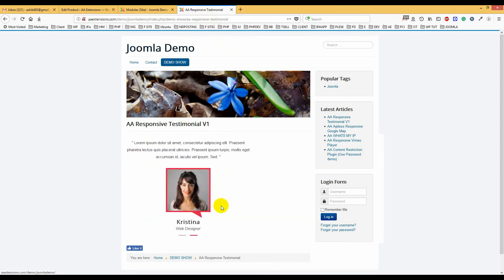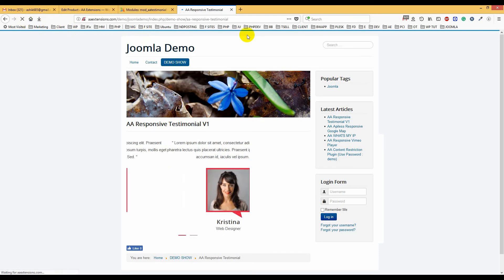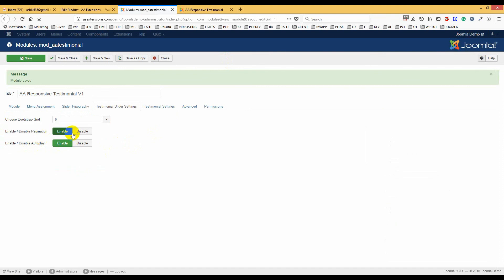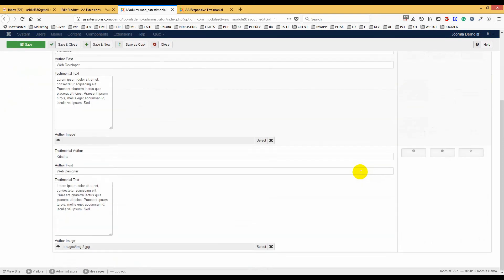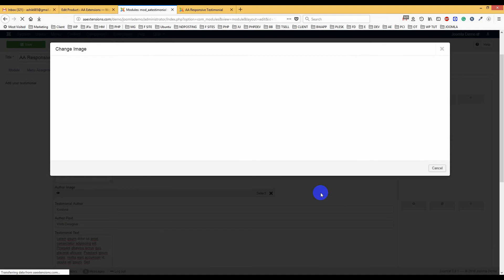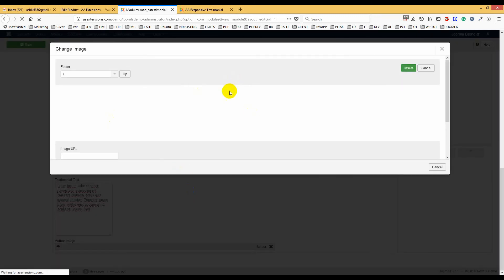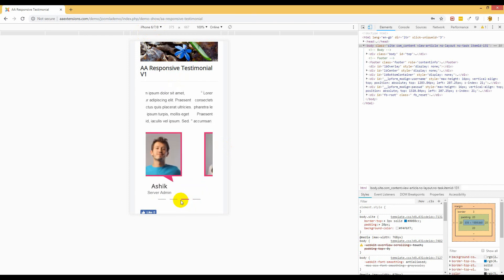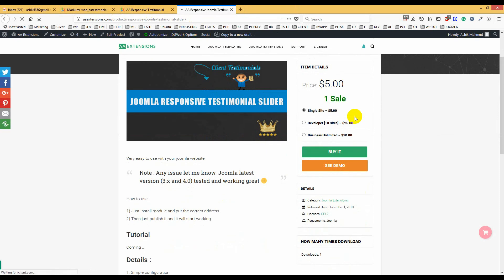Joomla Module : AA Responsive Testimonial Slider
AA Responsive Testimonial Slider - A Cool Joomla Extension

1) Very easily configurable and nicely worked

2) You have all options to add it with version v1

3) More options will be added according to your requirements